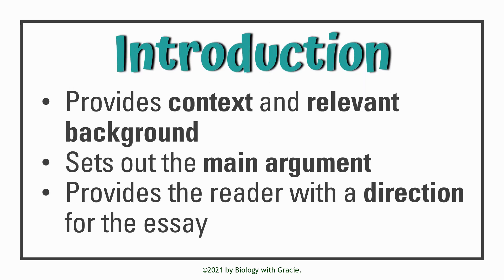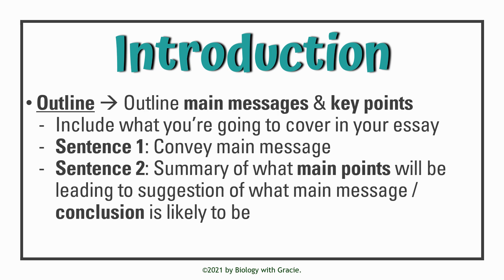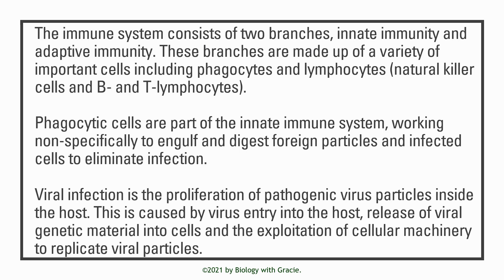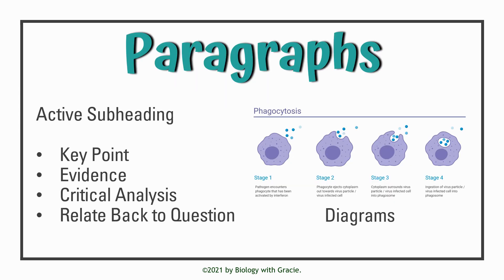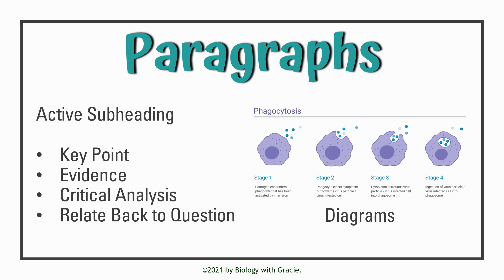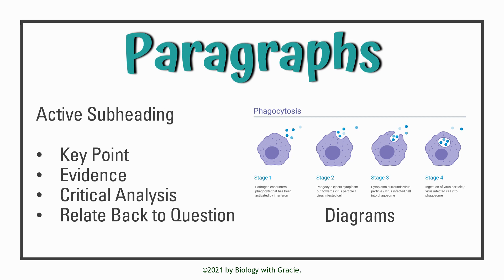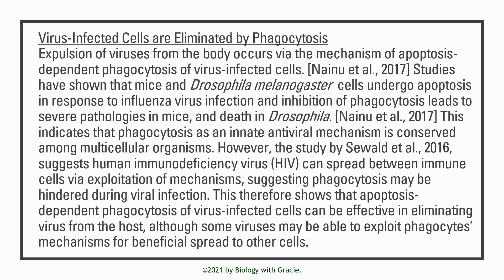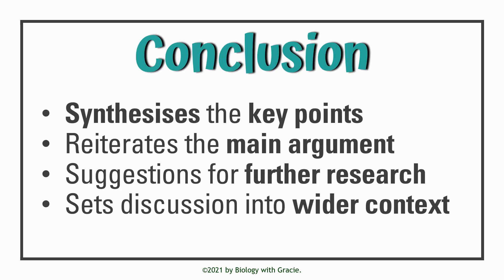How to Structure a University Essay (Science Degrees) | Exam Busters ~ Biology with Gracie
Hey everyone! Today's video is on 'Structuring your Scientific Essay'!

This video is for anyone at university, applying to university, or even in school. These tips and tricks will not only help with university scientific essays but also scientific essays for any exam!

These resources take a lot of time to create so please check them out and let me know if you find them useful! I want you to get as much out of Biology with Gracie as possible, so please use the resources to help you. Remember, you've got this and you CAN get the grade you deserve for all your hard work!

FAQs:

20 (My birthday is 14th Feb...yes, that's valentine's day! :D)
What do you study and where?
BSc Microbiology at the University of Leeds (2nd year)
What content does your channel include?
GCSE & A Level & University Biology topics
Study tips & advice
Revision resources
University life and routines
How can I contact you?

Love, Grace xxx